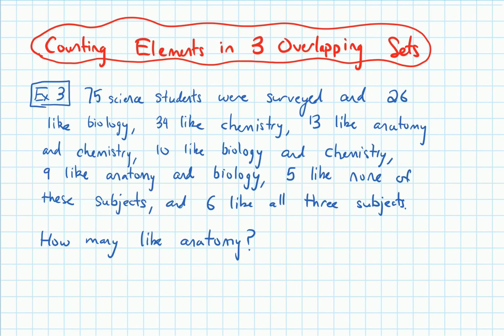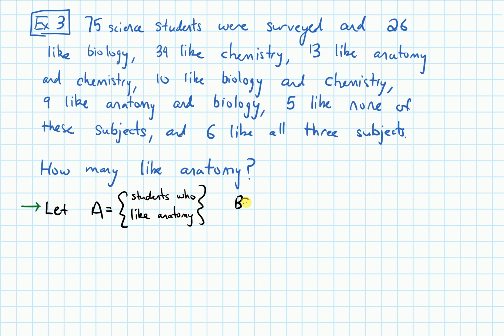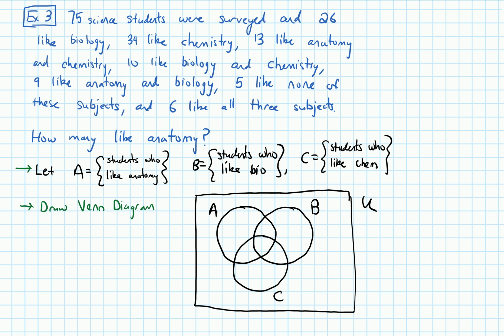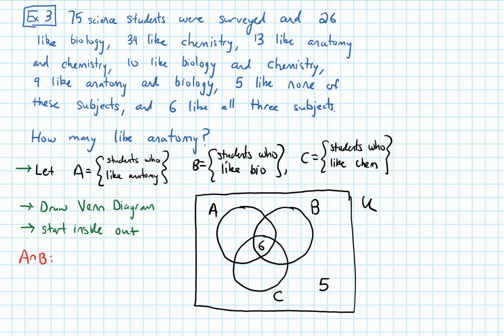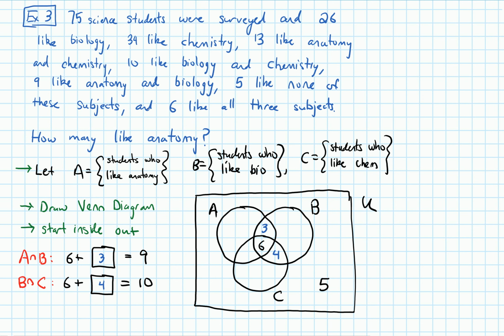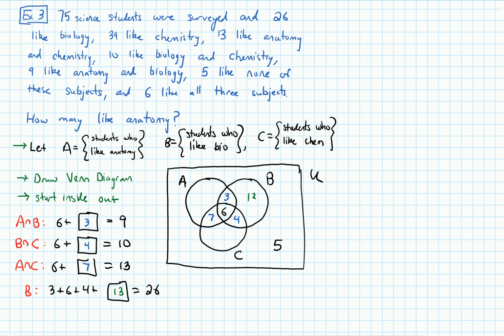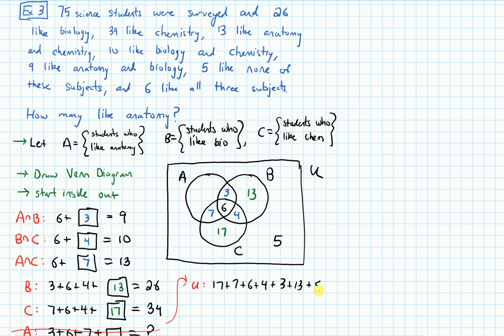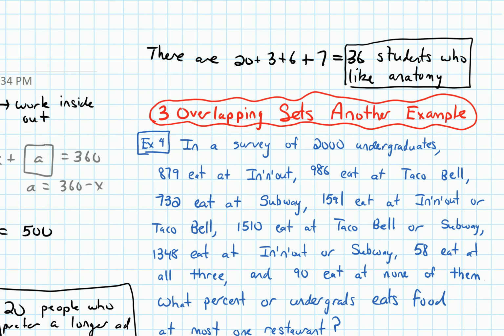1.3 Sizes of Sets--Counting Elements in 3 Overlapping Sets (Video 4) | Finite Mathematics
We find the number of elements in a set in a problem that has 3 overlapping sets.